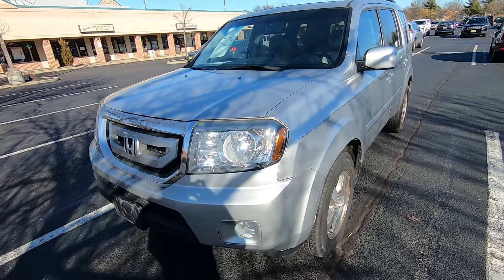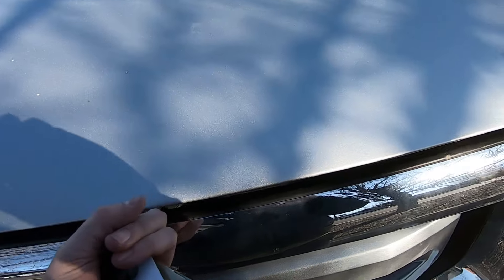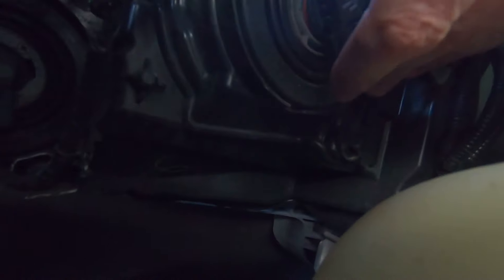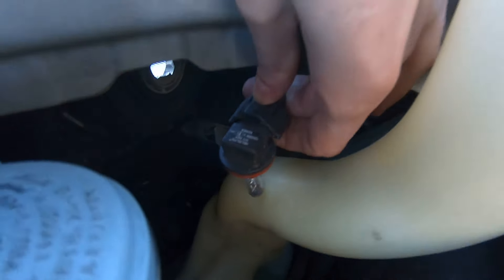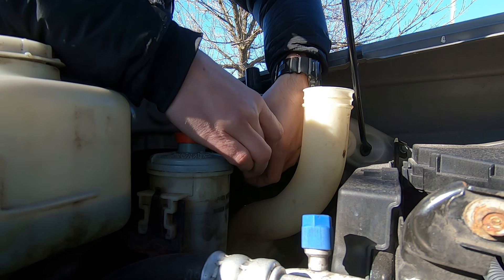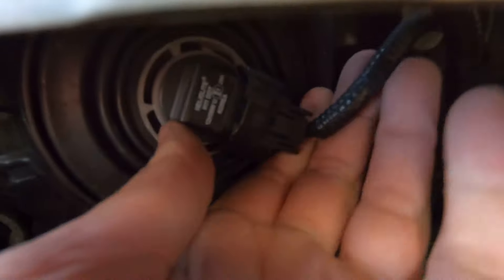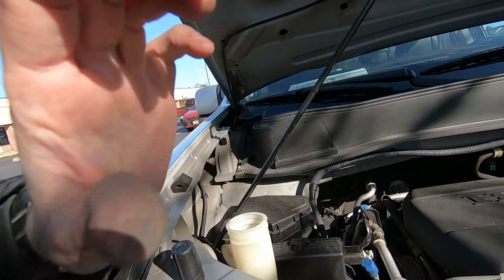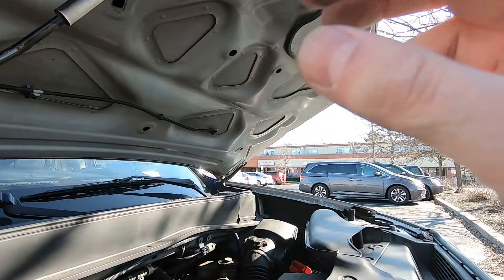How to replace change Headlight bulbs in 2009-2015 Honda Pilot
Hi, quick video on how to change remove replace headlight bulbs low beam turn signal high beam in 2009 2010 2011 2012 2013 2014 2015 Honda Pilot. How to replace turn signal. how to change headlight bulb,how to replace low and high beam.